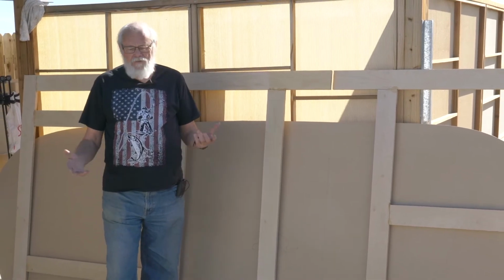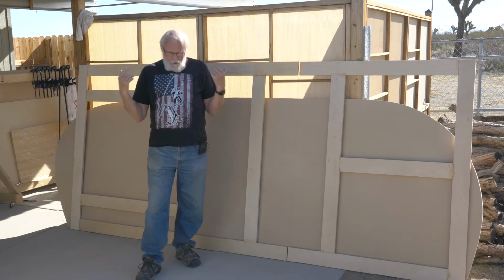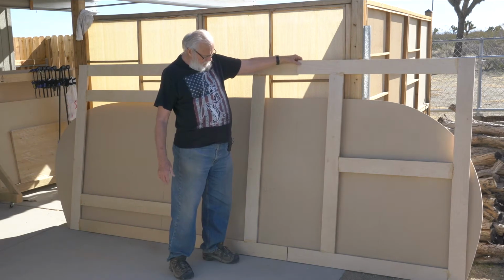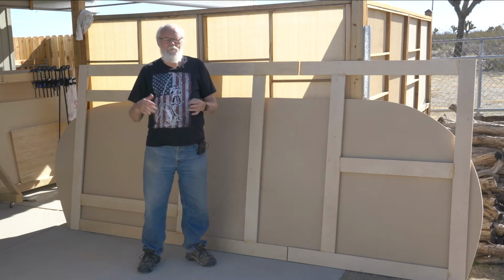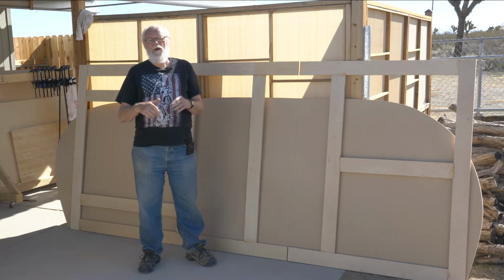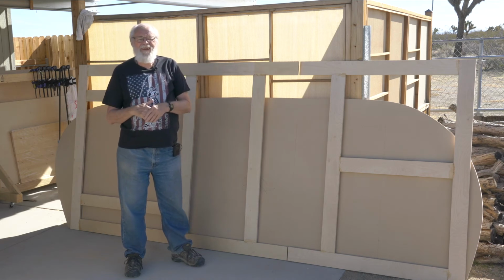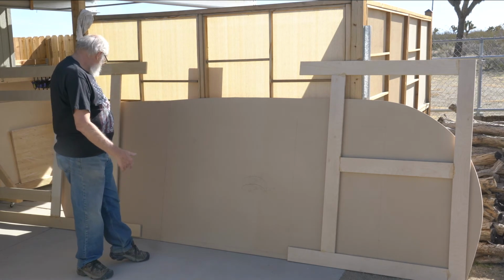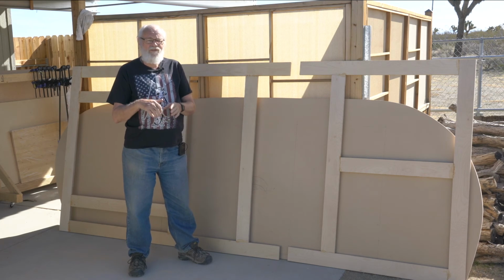Teardrop Build Arise and Go intro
This is the introduction to a teardrop build called Arise and Go. The video shows the base and start of the build as well as some of the design reasons.